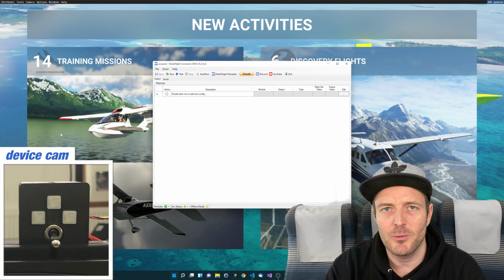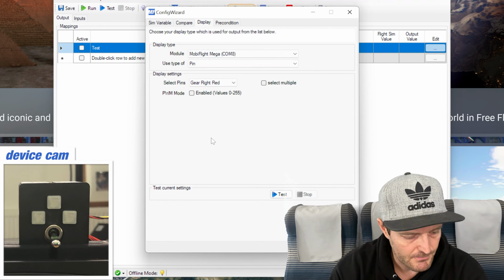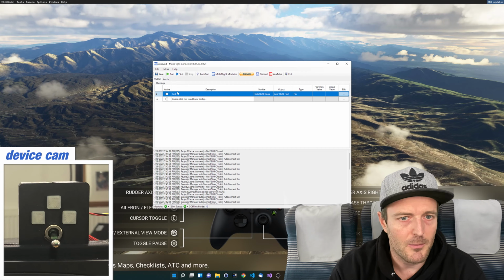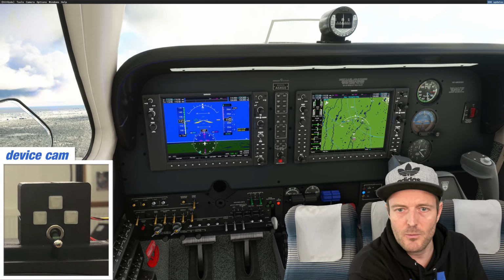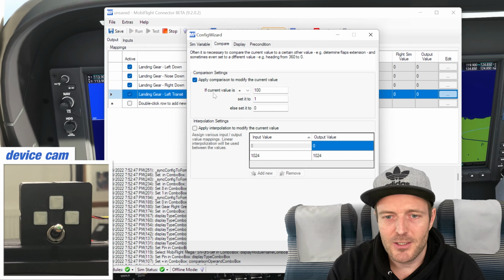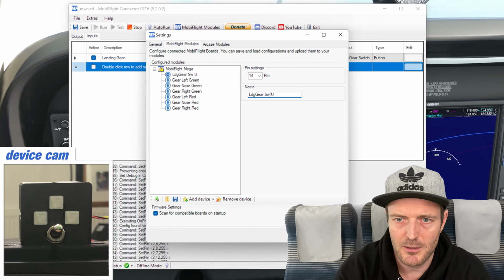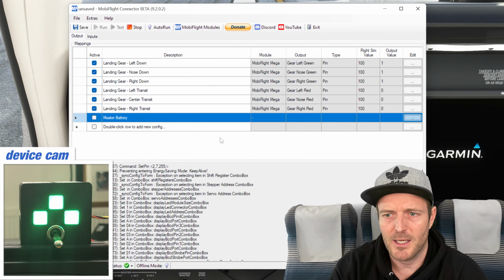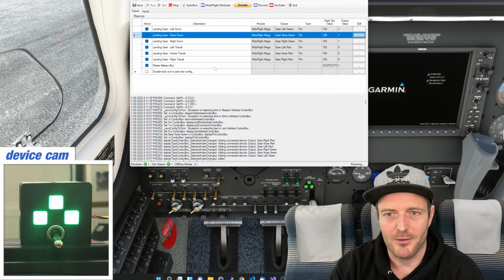Landing Gear & Lights for MSFS 2020 - in super simple steps with MobiFlight!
In this tutorial you will learn how to configure a landing gear switch and landing gear indicator lights for MSFS 2020 using MobiFlight.

The tutorial explains some cool tips and tricks for your next project:

00:00 Introduction
01:06 Tutorial Overview
02:23 Device configuration
05:24 Test Basic Setup
08:06 Configure the switch
10:34 Configure the LEDs
13:23 A scary take off
14:46 Copy & Paste with Duplicate
16:54 Adding the red LEDs
20:52 More Copy & Paste
22:05 Configure On-On Switch
24:42 More realism: Bus Voltage
27:29 Option #1 - Precondition
29:03 Option #2 - Transform
31:16 Wrap-up

Hardware used in the tutorial:
- Switch On-Off or On-On
- 3 green LEDs with resistors
- 3 red LEDs with resistors

Features:
- LED configuration
- Switch configuration
- MSFS2020 Presets
- Preconditions
- Transform

The invite link will be available after free registration on our website in the forums section.